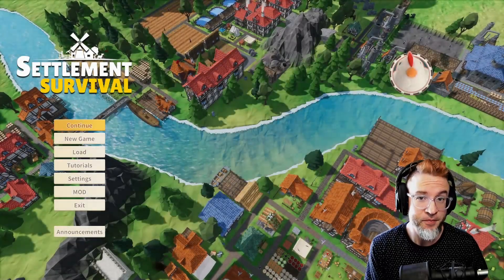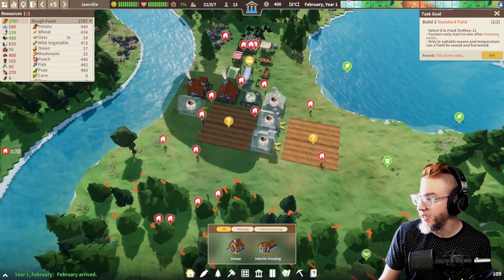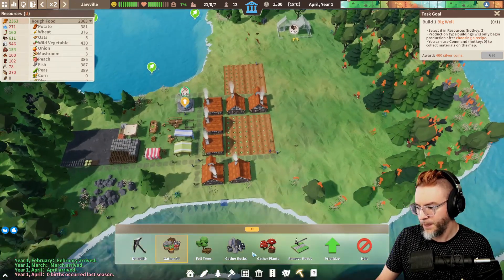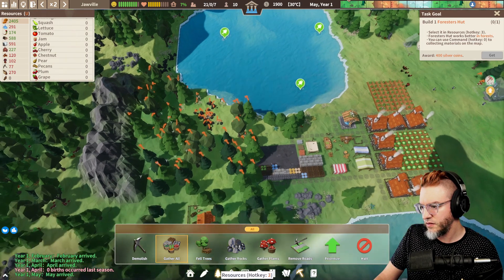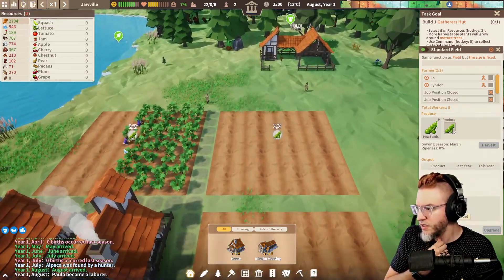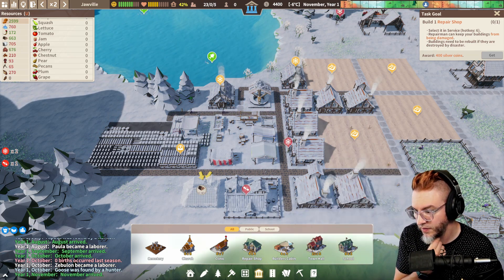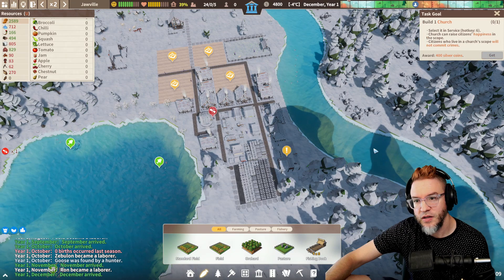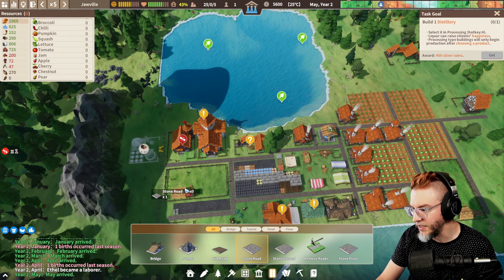My Colonists Need Soap and Religion! | Settlement Survival 1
Merchandise!